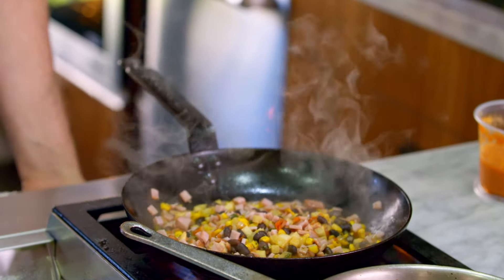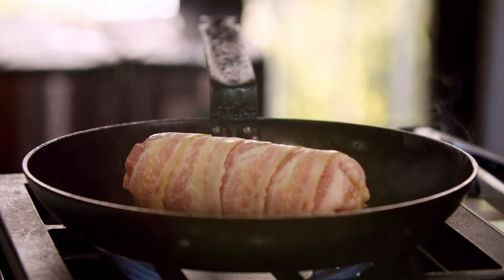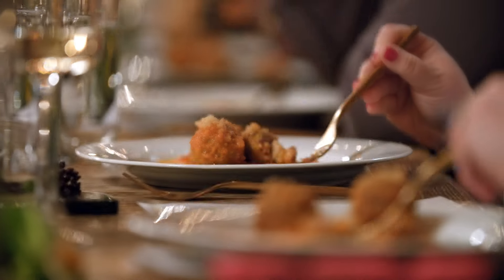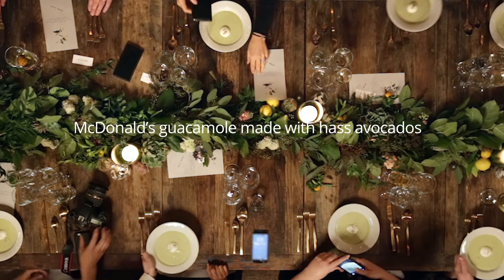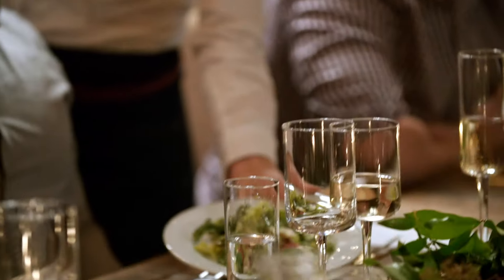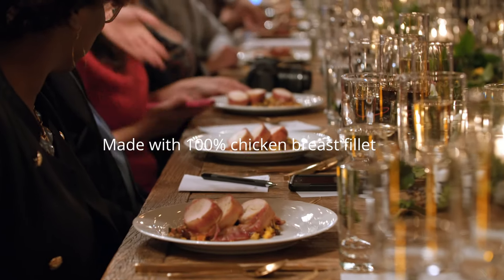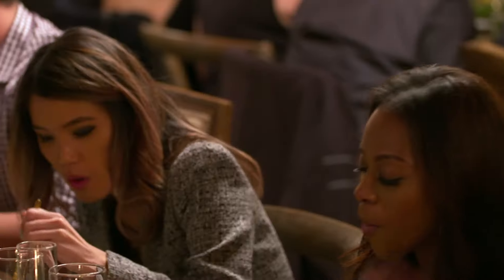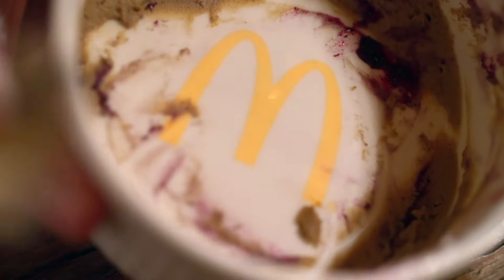Southern California McDonald's Pop-Up Experience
Good ingredients. Good food. We served up your favorite McDonald's ingredients in a whole new way at a private dinner event with the help of a local celebrity chef. Go inside and get ATasteofSoCal.